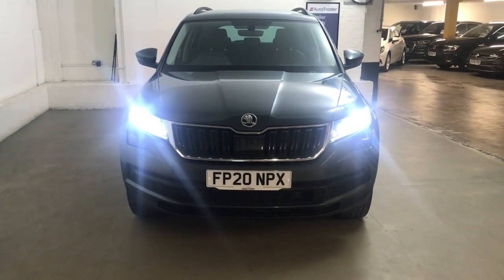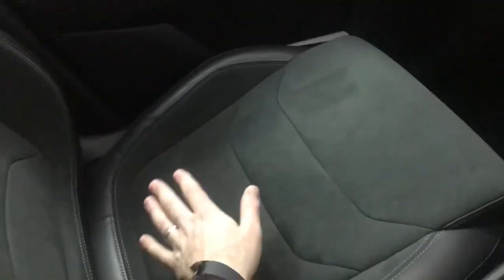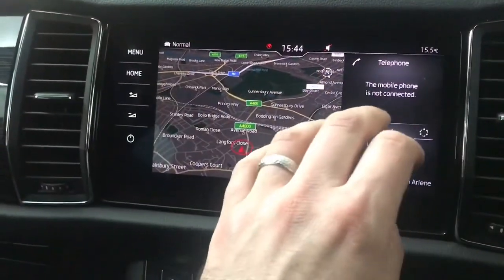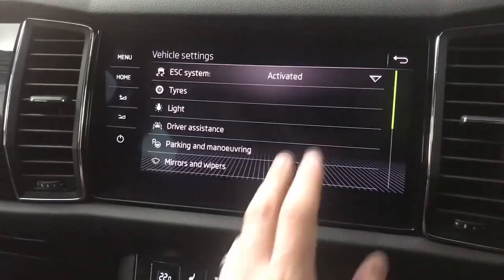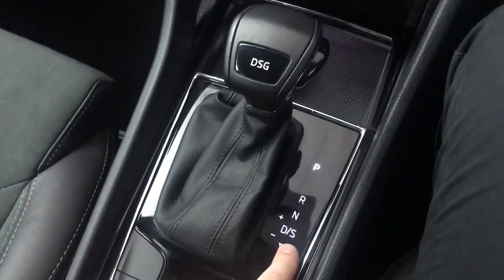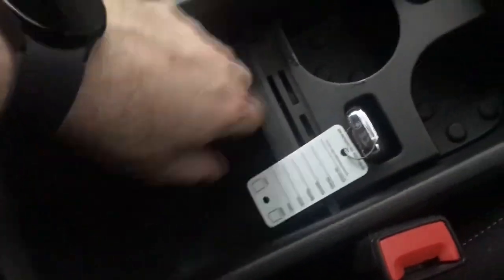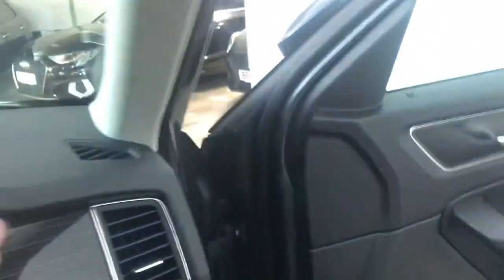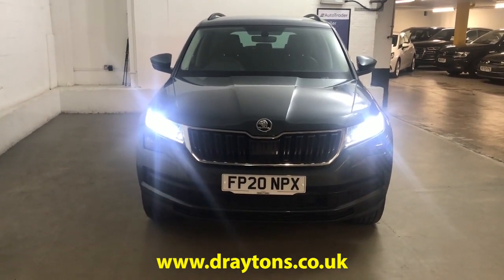Skoda Kodiaq 1.5 TSI ACT SE L DSG Euro 6 (s/s) 5dr (7 Seat)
FP20 NPX